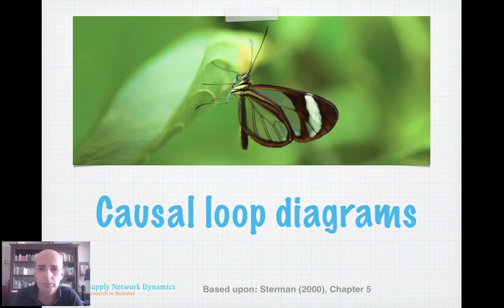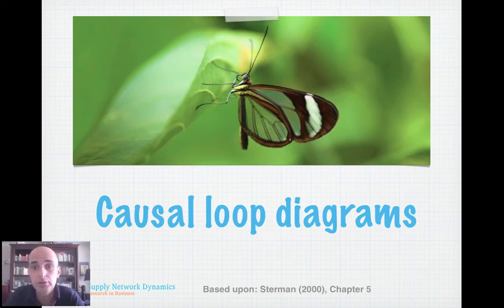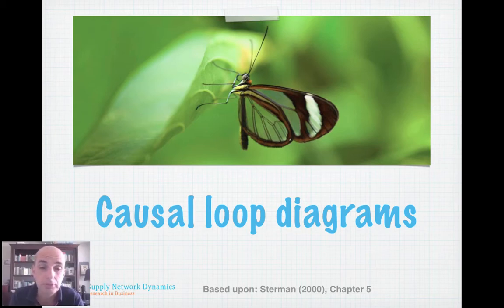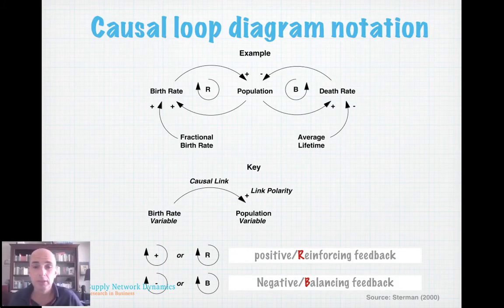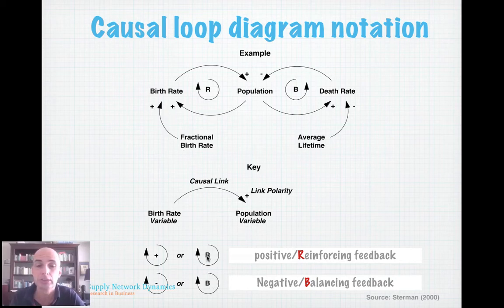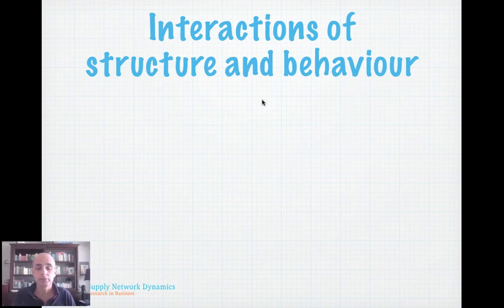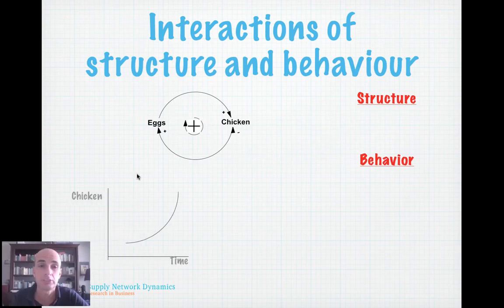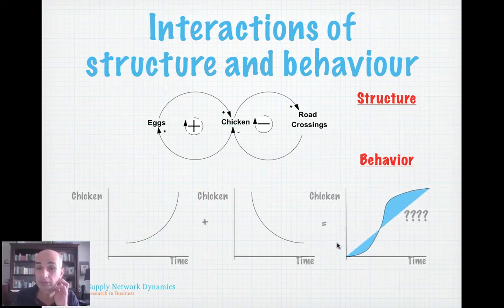SCD Chapter 2 Lecture 7 Causal loop diagrams